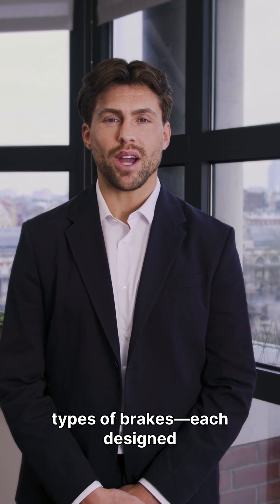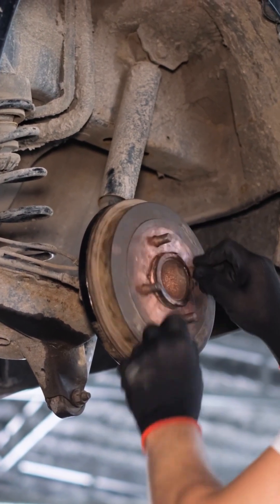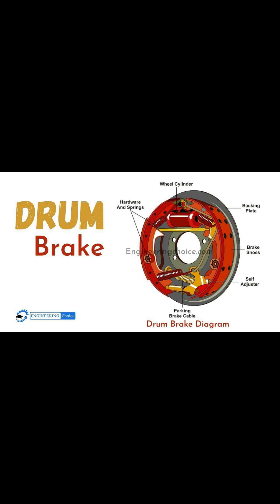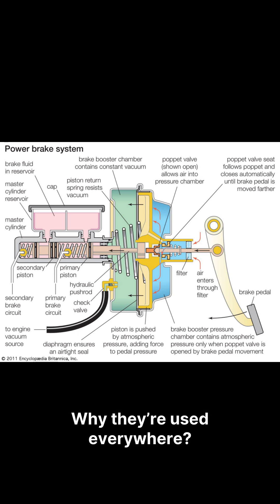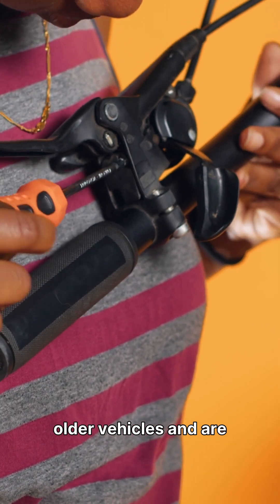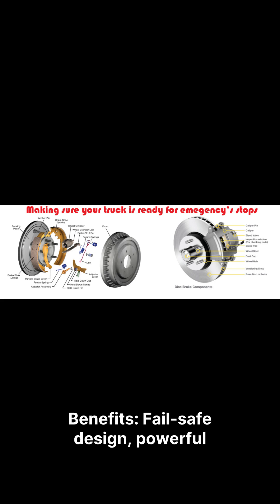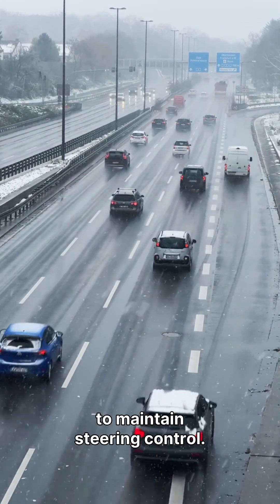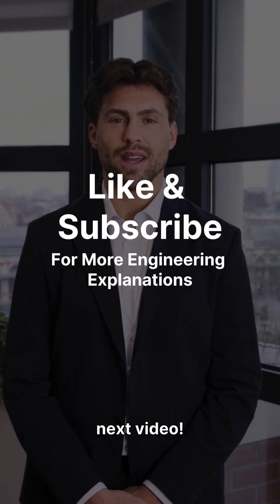Types of Brakes Explained | Disc, Drum, Hydraulic, Air & ABS Brakes | Simple & Clear Animation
Unlock the complete knowledge of vehicle braking systems in this fast and simple 3-minute video!
In this guide, we explain all the major types of brakes used in cars, bikes, and heavy vehicles—including Disc Brakes, Drum Brakes, Hydraulic Brakes, Mechanical Brakes, Air Brakes, and ABS (Anti-lock Braking System).

Perfect for students, engineering learners, automobile enthusiasts, and competitive exam preparation.

In this video you will learn:
✔ How each type of brake works
✔ Differences between disc and drum brakes
✔ Why hydraulic brakes are widely used
✔ How air brakes function in trucks & buses
✔ How ABS improves safety
✔ Advantages & applications of each brake type